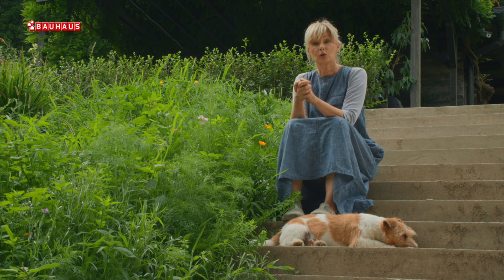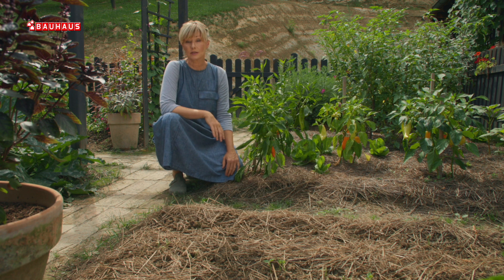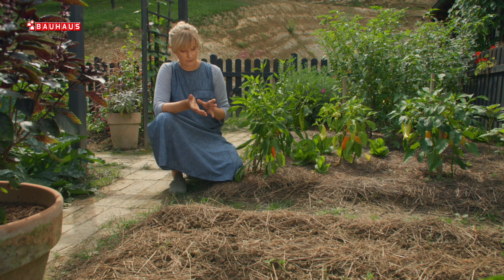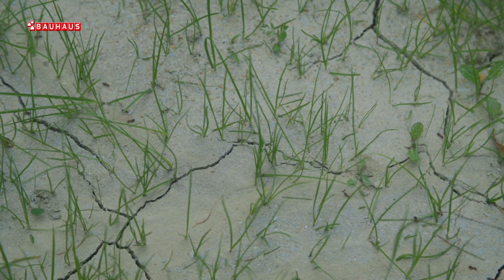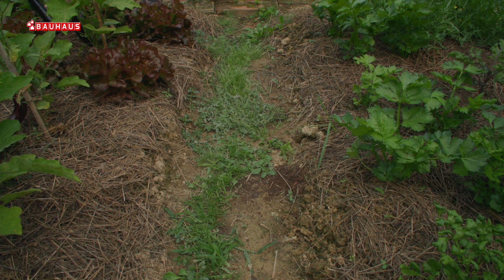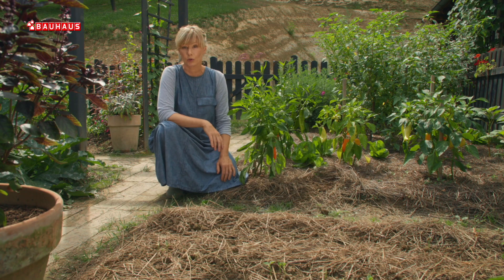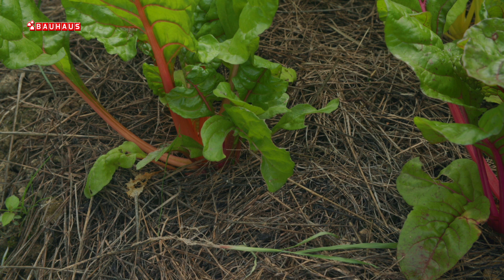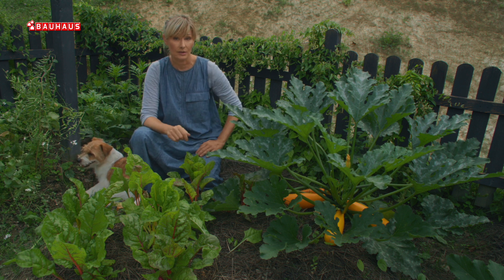Škola vrtlarstva - prednosti malčiranja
Povrtnjaci u kojima su gredice prekrivene malčem od slame ili sijena bujni su i zeleni čak i tijekom vrućih ljetnih mjeseci.  U ovom videu doznajte koje su sve prednosti malčiranja i zašto bi ovu tehniku, koju primjenjuju prije svega organski vrtlari trebali prihvatiti i vrtlari koji uzgajaju povrće na konvencionalan način.
Kroz pojedine teme vodi vas Kornelija Benyovsky Šoštarić, stručnjakinja za hortikulturu i organsko vrtlarstvo.